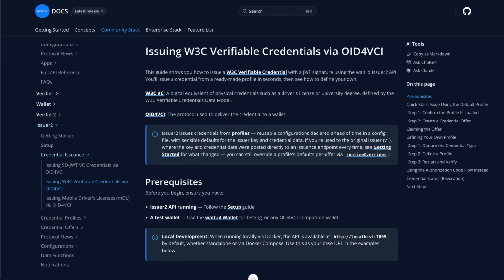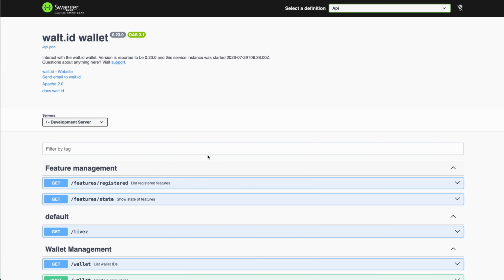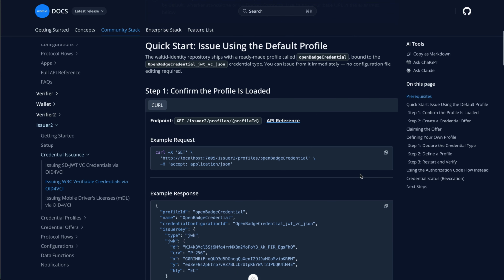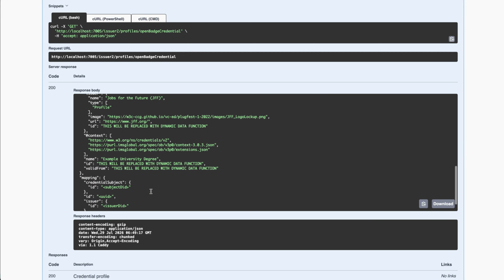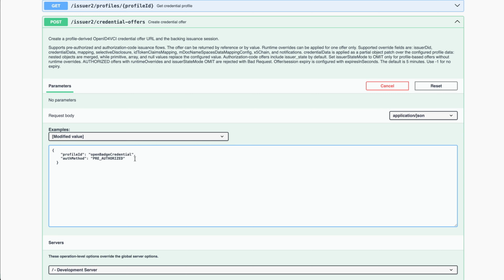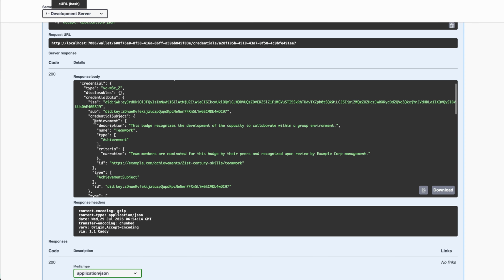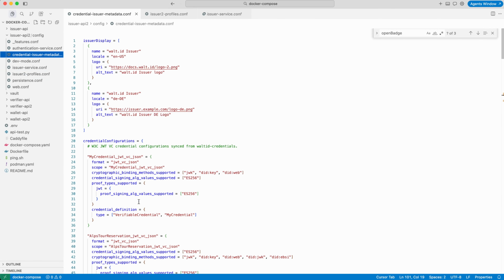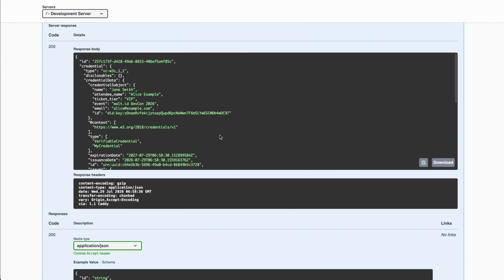How to Issue W3C Verifiable Credentials via OID4VCI V1 with walt.id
Learn how to issue W3C Verifiable Credentials via OID4VCI V1 using the walt.id Community Stack. In this step-by-step demo, you’ll see how to configure the Issuer API, issue an Open Badge Credential and store it in the wallet end-to-end.

Timestamps:
00:00 - Introduction & Overview
00:53 - Setting Up Local Environment (Docker Compose)
01:42 - Exploring Swagger UI (Issuer & Wallet APIs)
01:59 - Creating a Wallet, Key, and DID
03:33 - Quick Start: Using Default Profile (OpenBadgeCredential)
03:42 - Step 1: Confirming the Profile is Loaded
07:20 - Step 2: Creating a Credential Offer
09:16 - Step 3: Claiming & Verifying Credential in Wallet
11:26 - Defining a Custom Verifiable Credential
11:38 - Step 1: Configuring Credential Type & Issuer Profile
12:34 - Step 2: Verifying the Custom Profile
12:56 - Step 3: Creating Offer with Runtime Overrides
13:42 - Step 4: Claiming the Custom Credential
14:09 - Conclusion & Next Steps